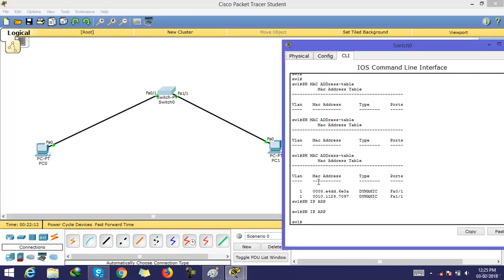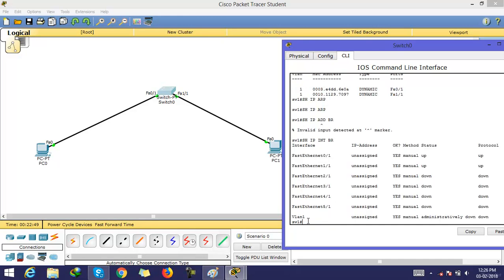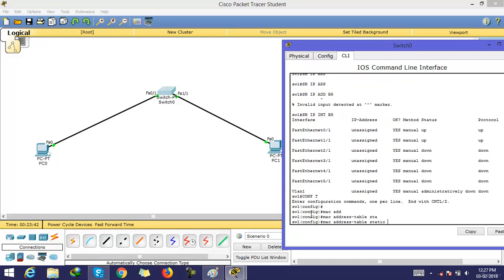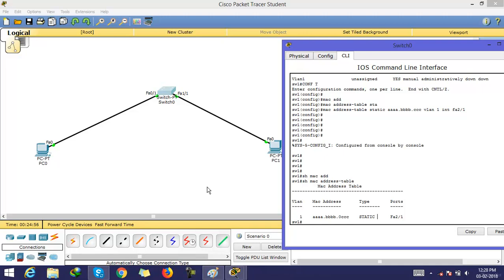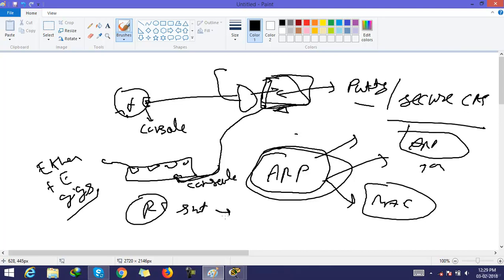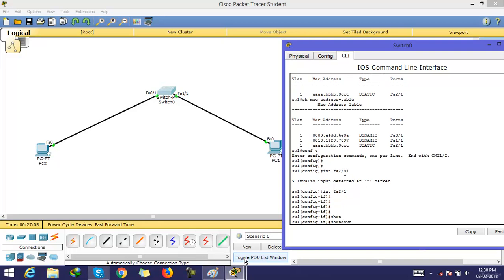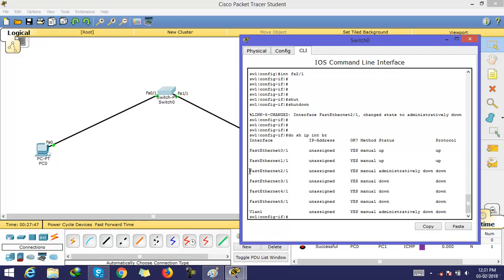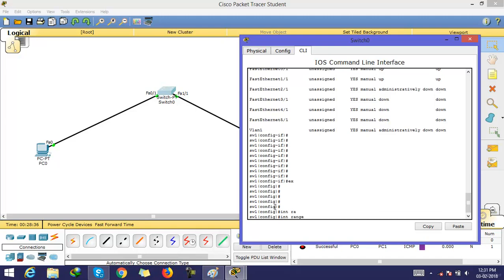Switch basics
Payment Options

We are providing summer training on:
1) Big Data HADOOP
2) Artificial Intelligence and Deep Learning with TENSORFLOW
3) Cloud Computing (Openstack/ AWS/ SALESFORCE)
4) Industrial Automation (PLC_SCADA)
5) Embedded Systems & Robotics
6) IoT Using Raspberry PI

1. First go through institute’s alumnus reviews.
2. Check about projects developed by students.

3. CHECK ABOUT SUMMER TRAINING SYLLABUS.

In Summer Training Package You Will Get:

1) Complete Training on Course Selected by You.
2) Free Industrial Visit
3) Free Minor/Major Project With Training.
4) Life time online access to course selected by you.

Goeduhub Technologies
4-Mangal Vihar, Near Riddhi-Siddhi,

Fee Structure
1) For Pre-Registration click on Enroll in Course and pay pre-registration fees INR 2500/-

2) Pre-Registration fees is included in your total fees.

3) If you have any inquiry about Summer Training fill the given form:
1) This training is approved in most of colleges as authorized summer training.

2) You will learn and implement everything from scratch level and will get CORPORATE READY.

3) Opportunity to participate in placement drives of top companies.

2) Certificate of honor to top participants from each course.

3) Learning kit containing a book and a CD would be provided free of cost to the students of each course.

4) Globally accepted certification by Goeduhub Technologies.

5) Industrial visit in Reputed Industries.

6) Training on actual instruments used in plant.

7) Guest Lectures by Experts from ISRO, IITs etc.

8) PDP Classes.

9) Separate certificate for project work on company letter head.

10) After completion of training, live project would be provided to interested candidates.

1) B.Tech. Students who are in final year.

2) Working professional who are working in Industries.